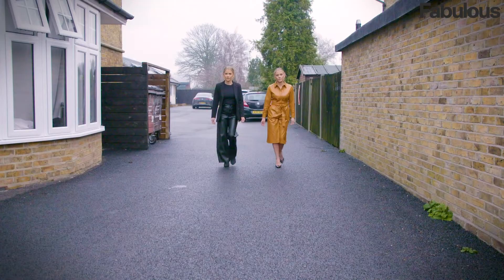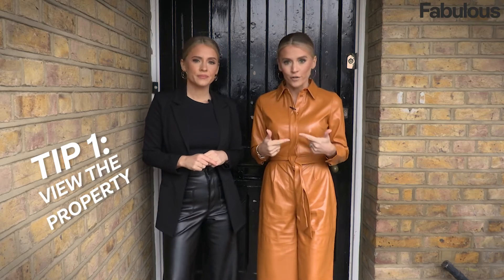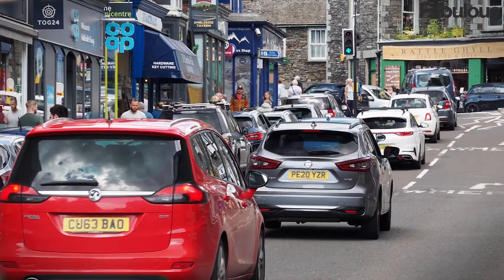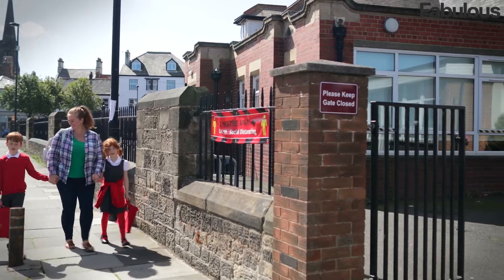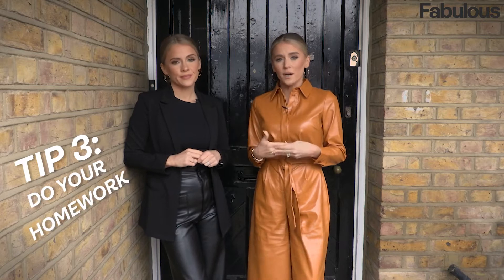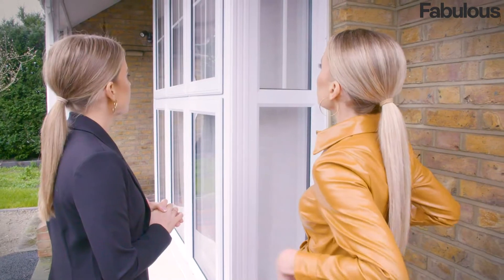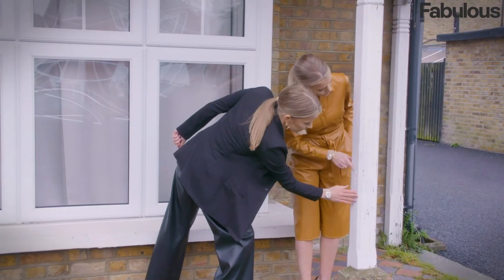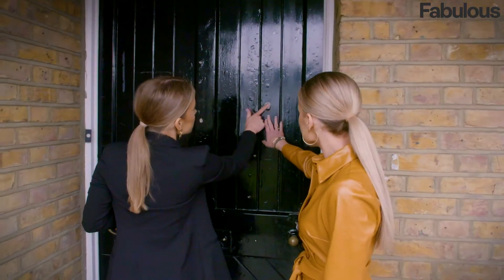The Property Twins share five common mistakes you need to avoid as a first-time buyer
Practice makes perfect - which means first-time buyers can often get caught out as newbies getting on the ladder.

Our new property experts, Rea Hill and Tonya Barnard, are here to advise you on common mistakes you need to watch out for.

They run their own estate agents called Victoria Louise in Essex and are known as the Property Twins on Instagram, where they share their advice as landlords, investors and property experts.

We will be featuring their advice and top tips as part of a six-part series.